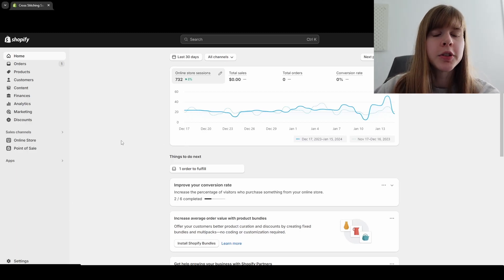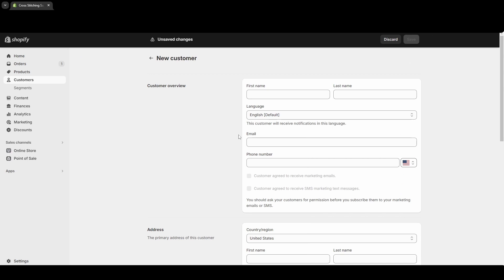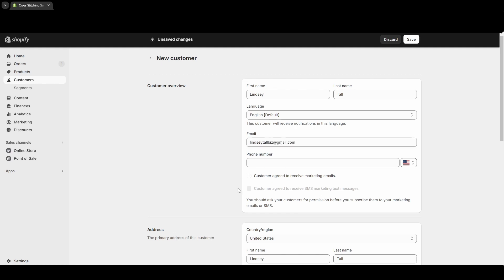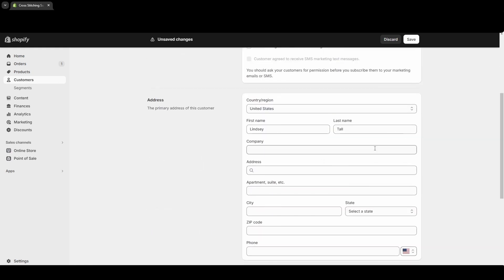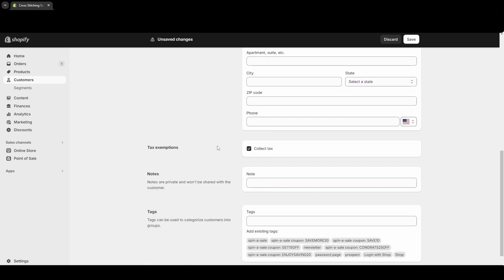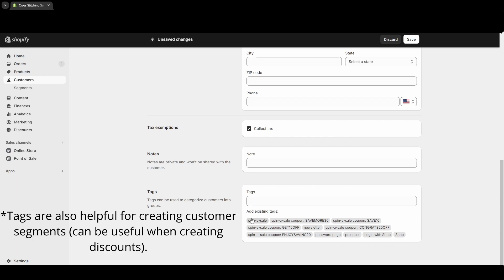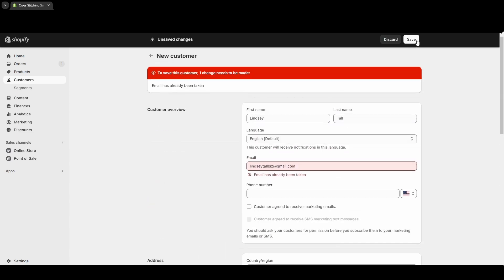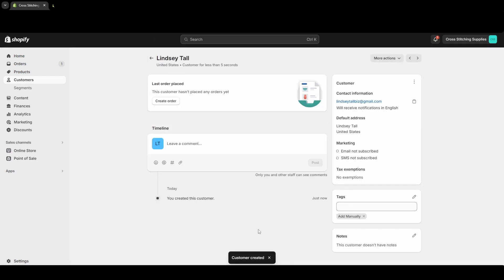Create a Customer Profile/Account on Your Shopify Store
Setting up a customer profile/account is super simple. Shopify creates profiles/accounts automatically once a customer has placed an order, and Shopify creates a profile/account once a customer has started to place an order and abandoned checkout. Some apps also will create accounts (usually email marketing apps). But, there may be times when you want to manually create a customer account.